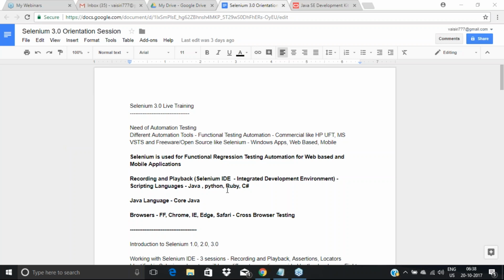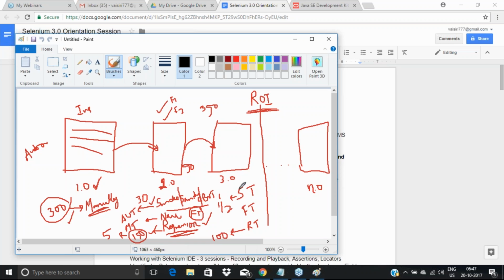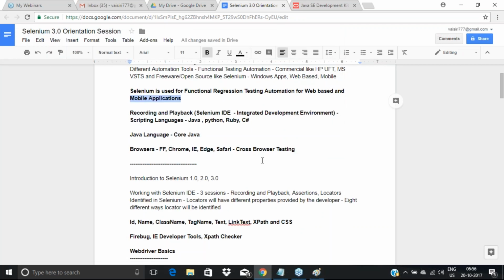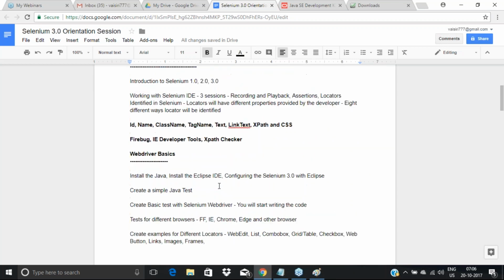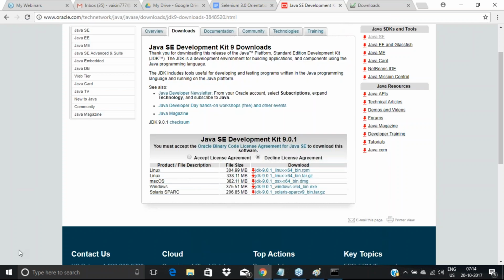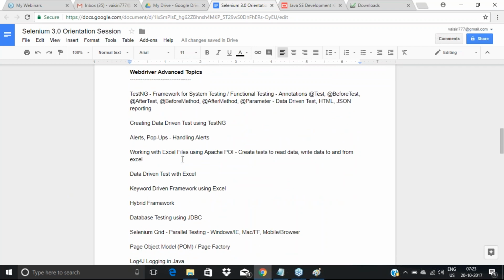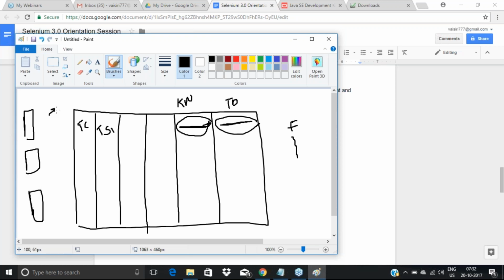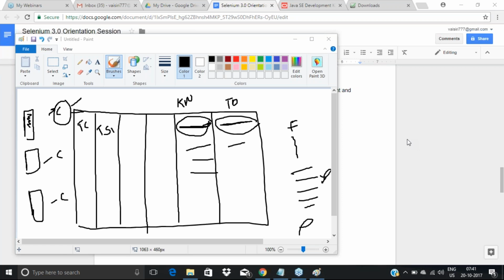Selenium Free Day 01 Session Oct 2017 - iTeLearn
Selenium Free Day 01 Session Oct 2017